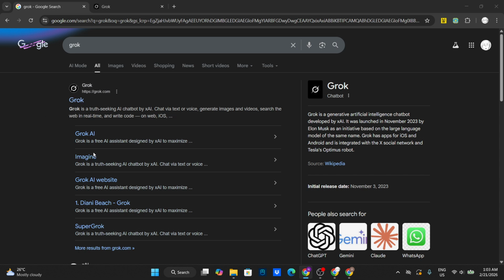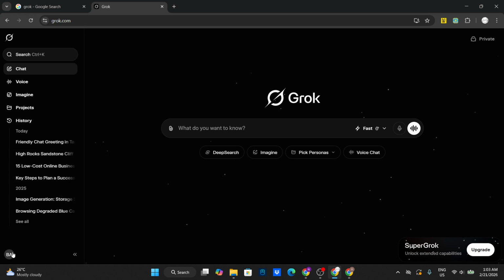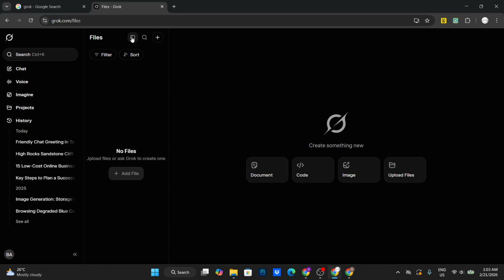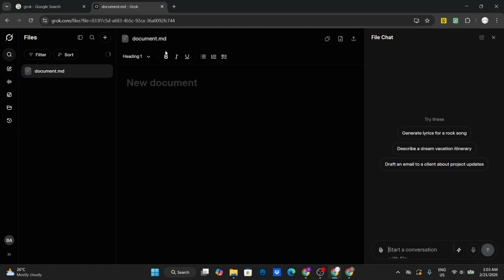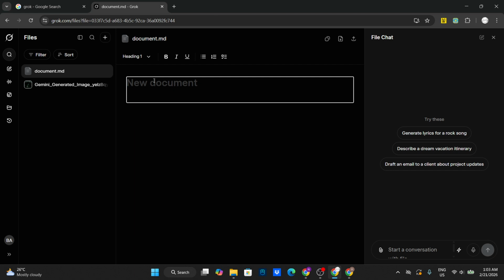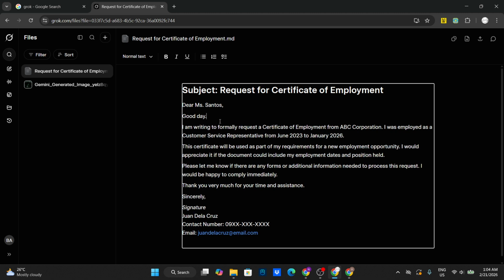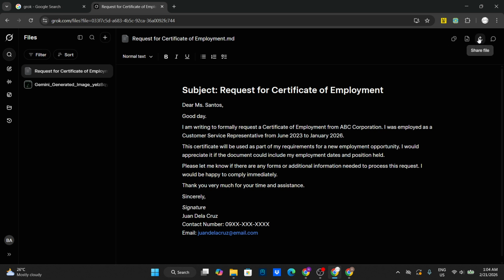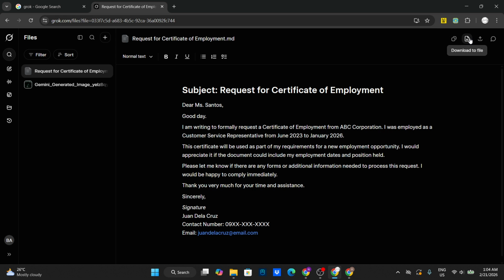How To Create Document In Grok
Looking to draft documents? This video guides you on how to create documents in Grok!

🌟 What You’ll Learn in This Video:

Step-by-step instructions for document creation.
Tips for formatting and structuring.
Best practices for effective writing.
✅ Great for writers and professionals!